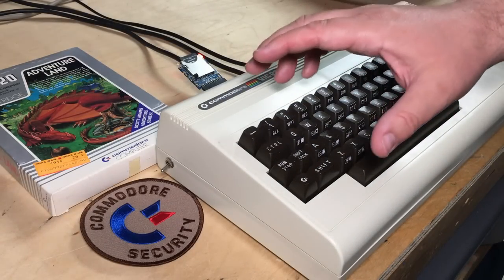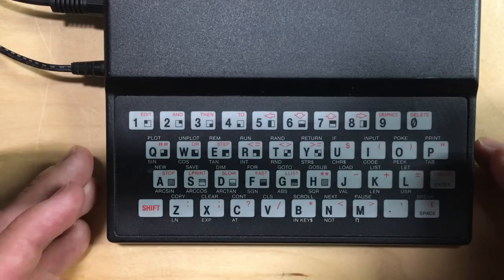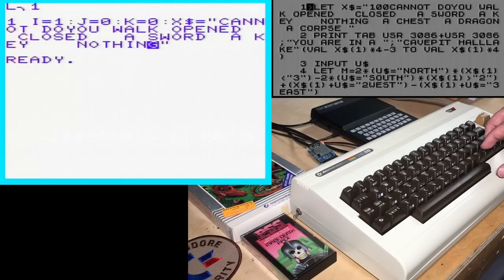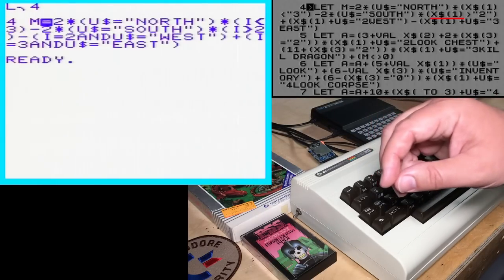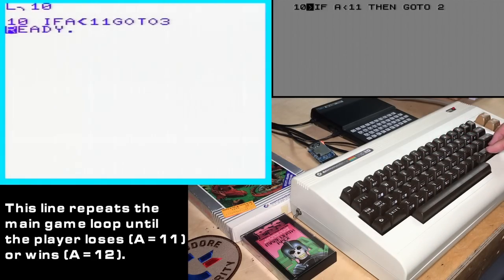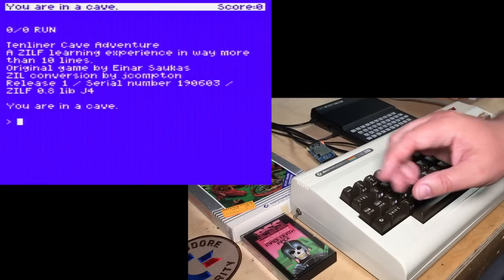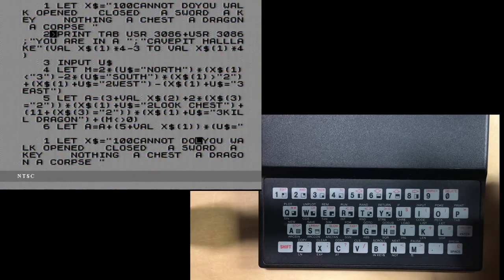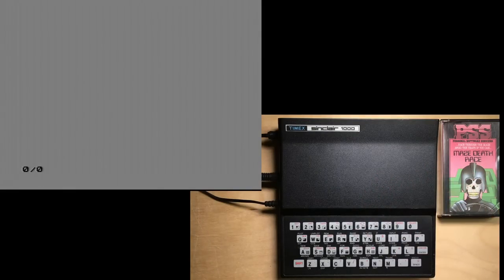Tiny Text Adventure: From ZX81 to VIC-20 to Ultimate 64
We take a look at Einar Saukas' amazing ZX81 game, Tenliner Cave Adventure, running on my Timex/Sinclair 1000 and port it to the VIC-20. Also, Jason Compton ports it to Infocom's Zork Implementation Language and shows it running on his Ultimate 64.

Index:
0:00 Intro - VIC-20, Timex/Sinclair 1000, ZX81
1:23 Tenliner Cave Adventure port for VIC-20
3:54 A bit about the Timex/Sinclair 1000
6:28 The original ZX81 version of Tenliner Cave Adventure
8:42 Porting the game from ZX81 to VIC-20
21:57 Jason Compton’s port to ZIL
26:24 Running the ZILF port on VIC-20
27:36 Timex/Sinclair 1000 Outtake 1
34:31 Outtake 2